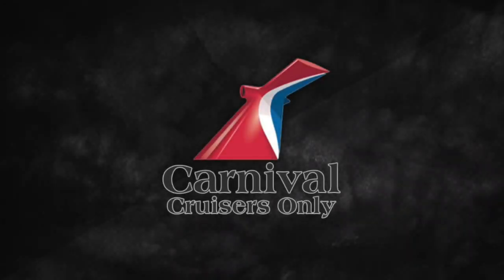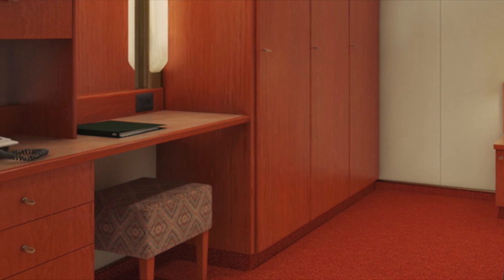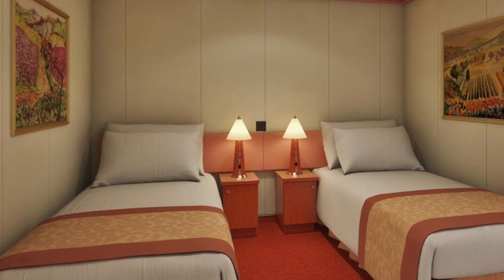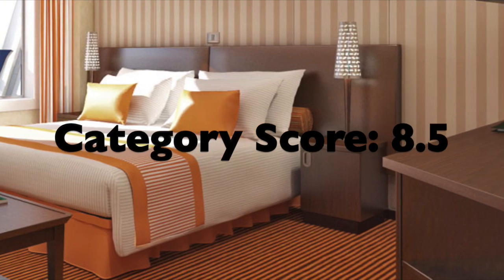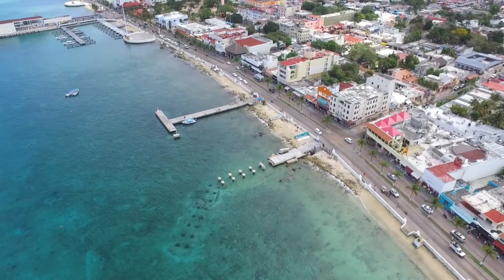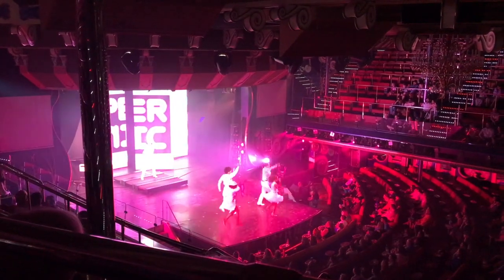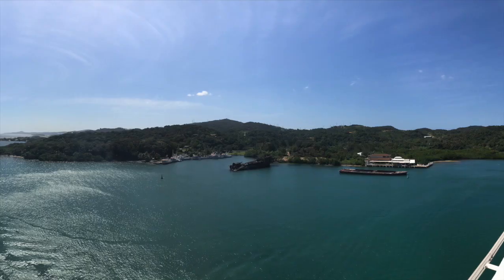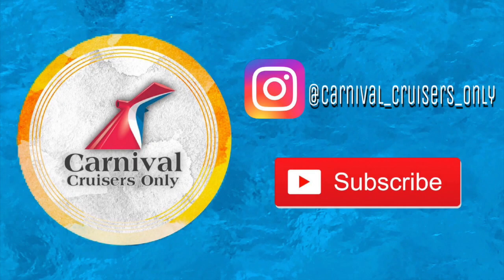Carnival Freedom Overview & Review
An in depth review of the Carnival Freedom with an overview.
This video is based off of my experience onboard the ship during March of 2018.